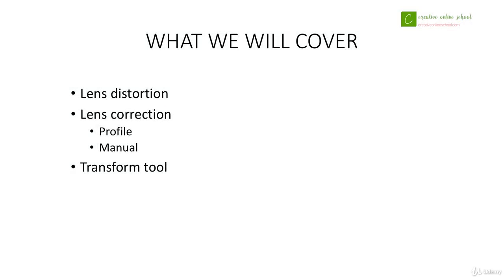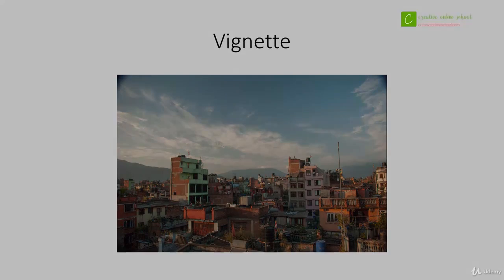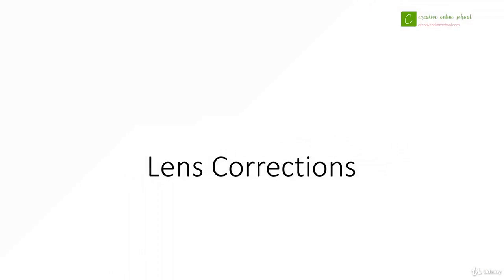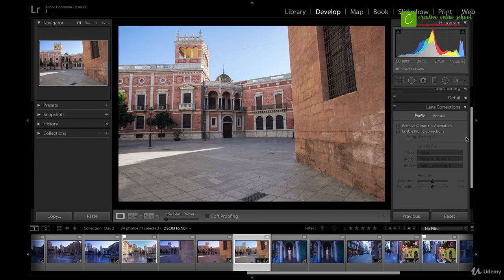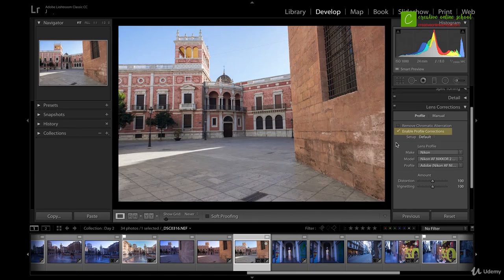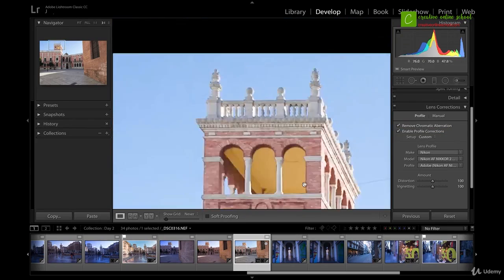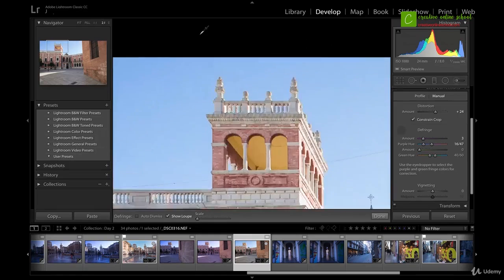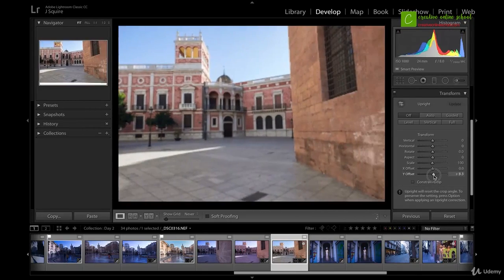To learn Adobe Lightroom For Beginners : Complete Photo/Image Editing Part-6